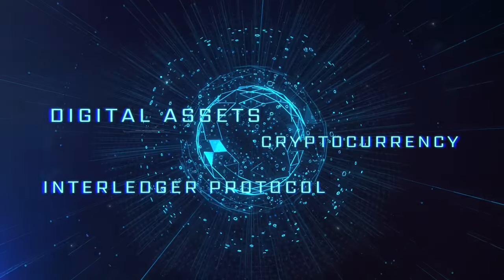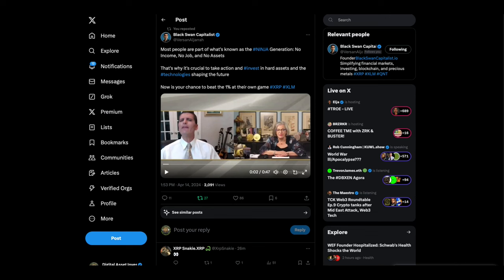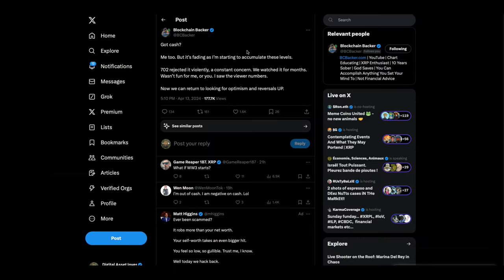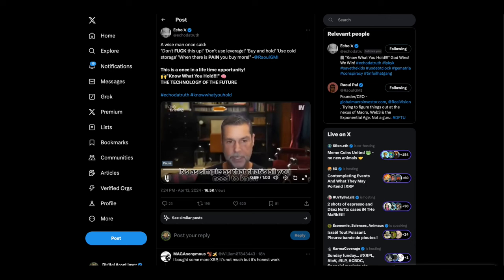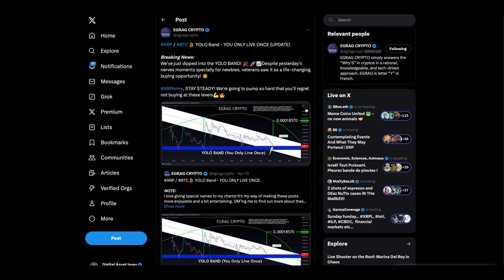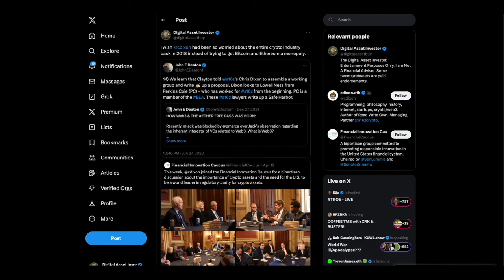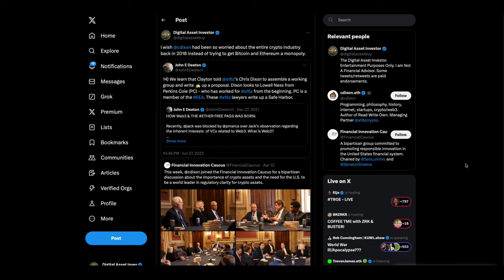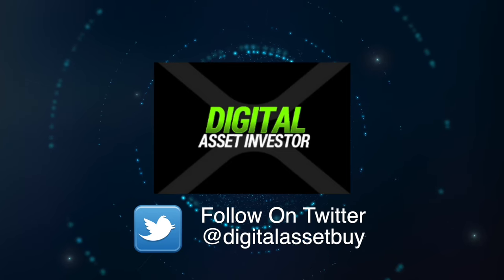🚨95% Have No Clue What's Coming🚨& Ripple CEO On Massive Demand For XRP